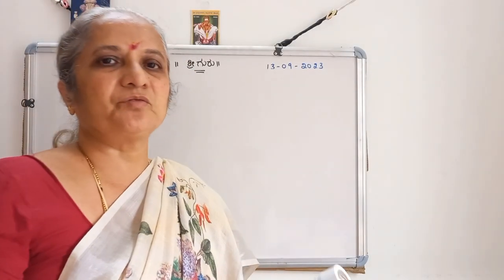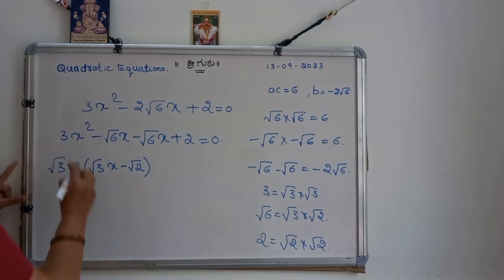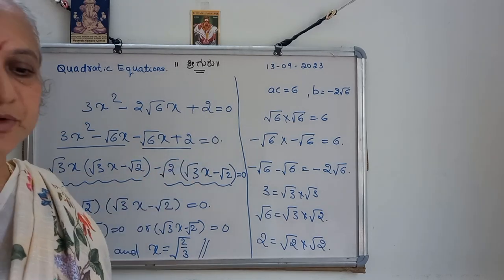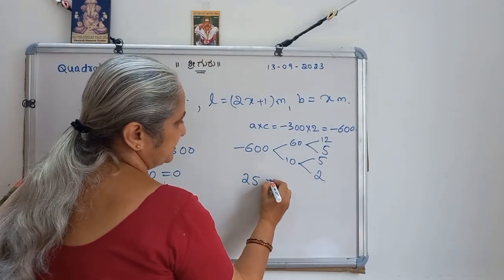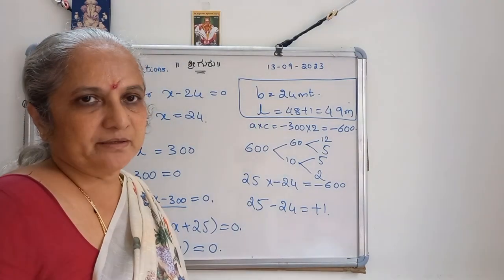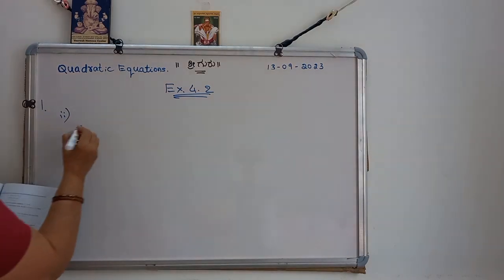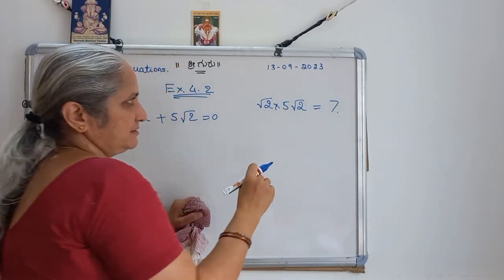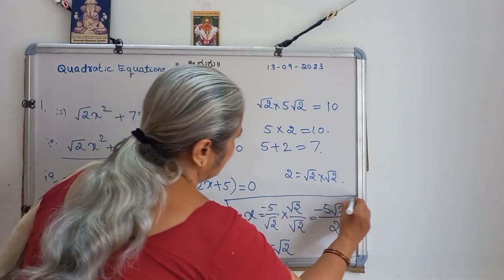10th class, Quadratic Equations, Ex-4.2